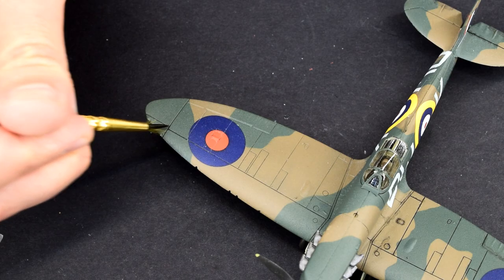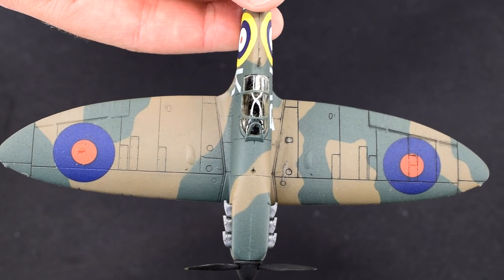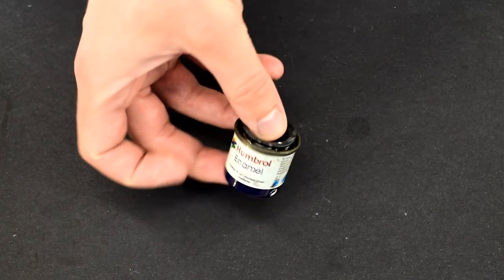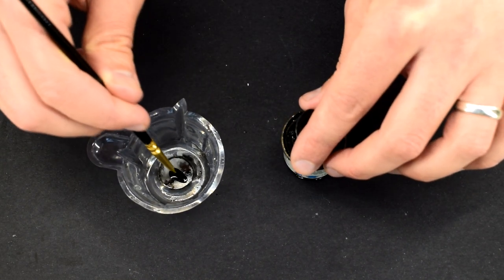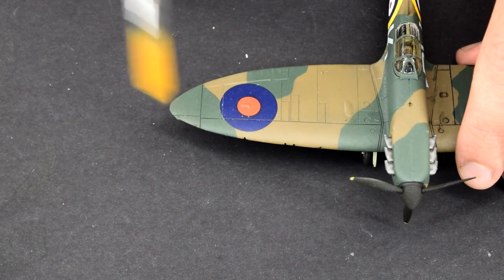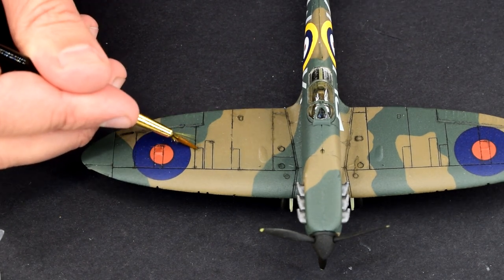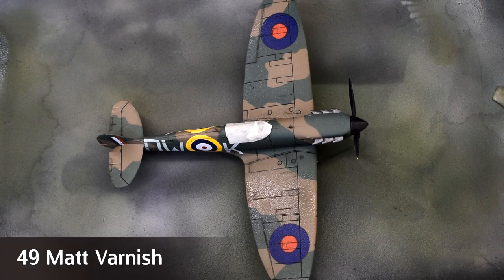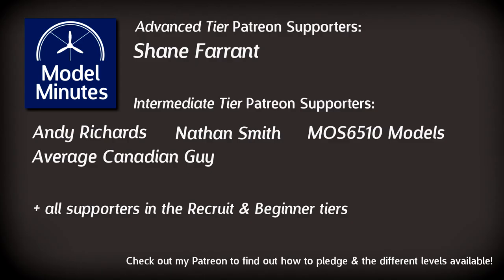Super Easy Panel line Wash You Can Make at Home!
What is a wash?

Well, in essence, it's very thin paint. Modellers tend to use it to help bring out details in their models and give the impression of dirt, grime, shade and contrast.
Join me in this video as I take a look at how to make your own homemade enamel wash at home and how to apply it to your scale models!

Chapters:
00:00 Start
00:30 What is a wash?
01:51 What you'll need
02:22 Making the wash
03:08 Preparing the model
03:33 Applying the wash
04:00 Cleaning up
05:05 Varnish
05:15 Wash complete
05:40 Conclusion